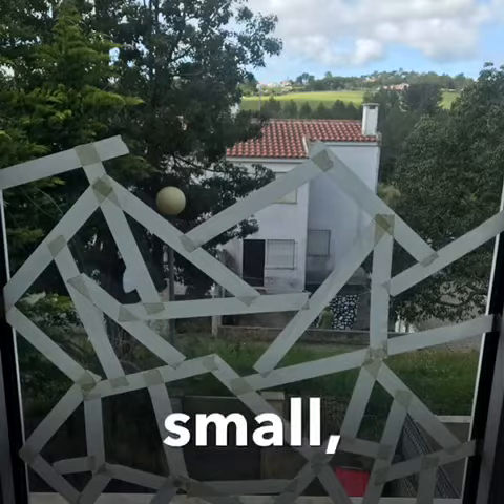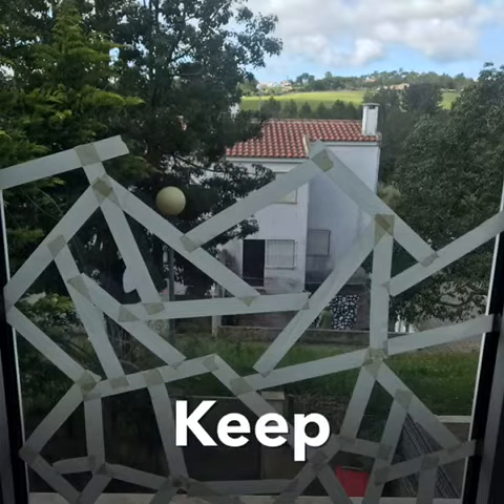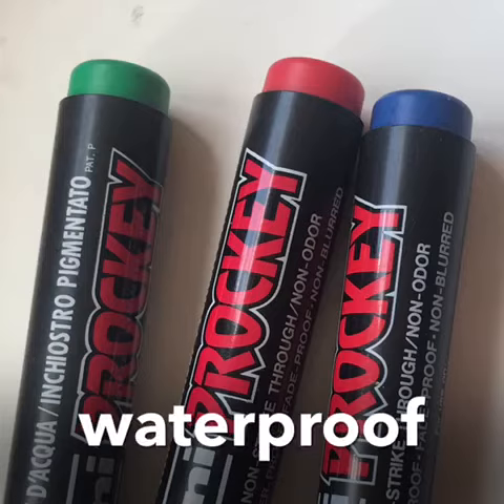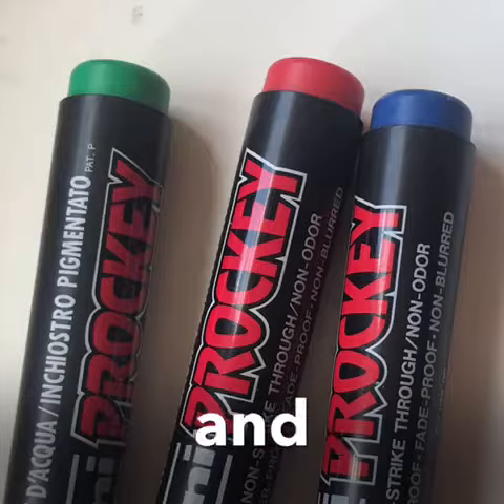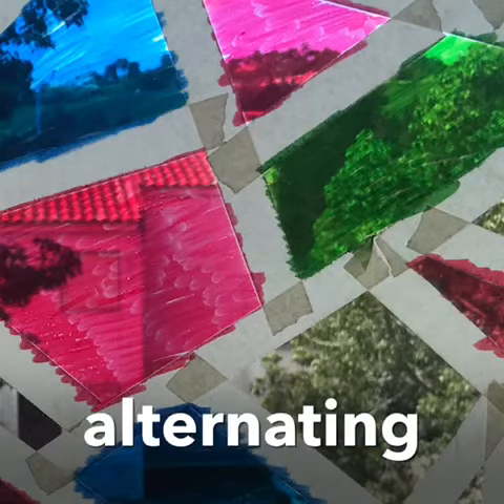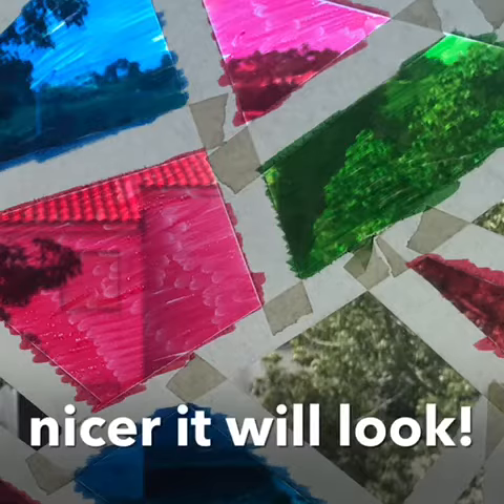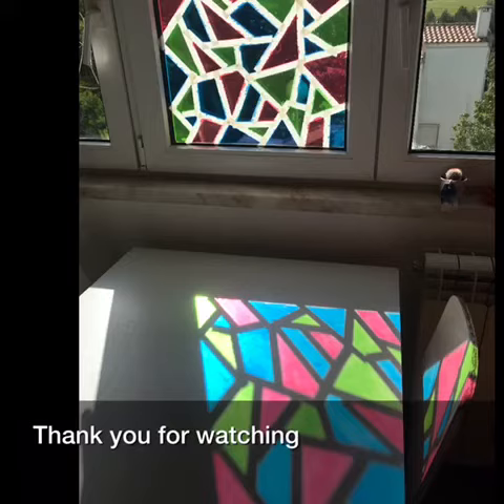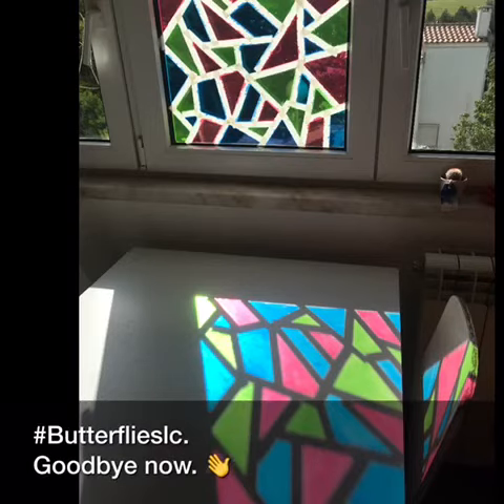Stained glass window l BLC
Hi everyone! This is such a lovely way to decorate your windows. It is easy and gets your creative juices flowing.
If you try this us butterflies to tag us.